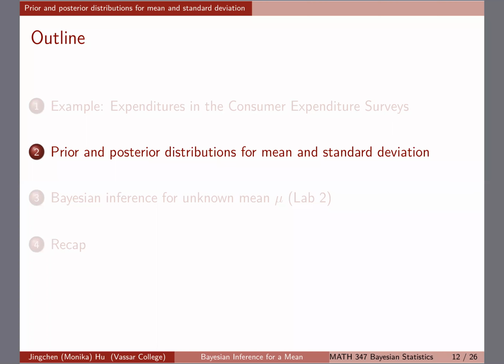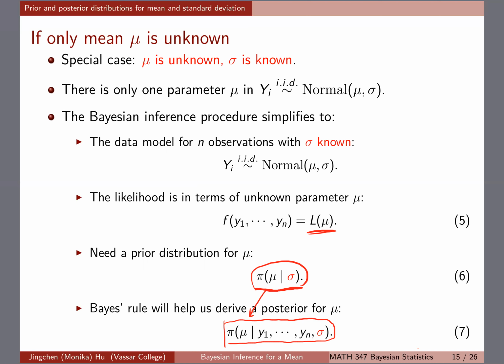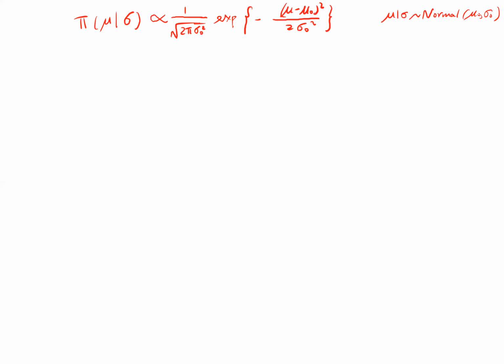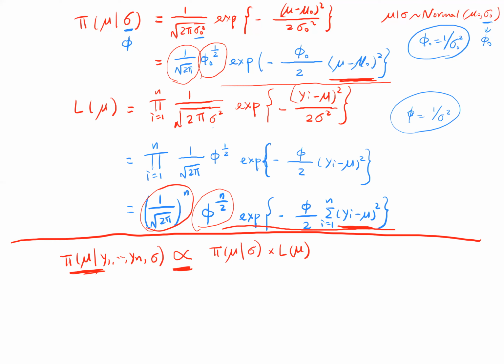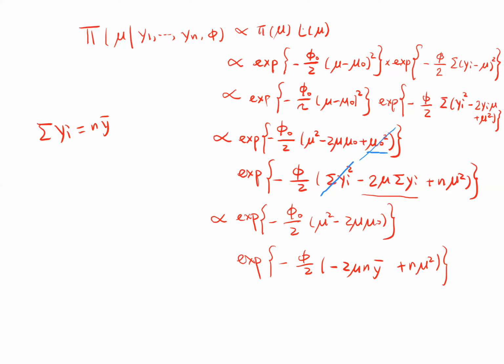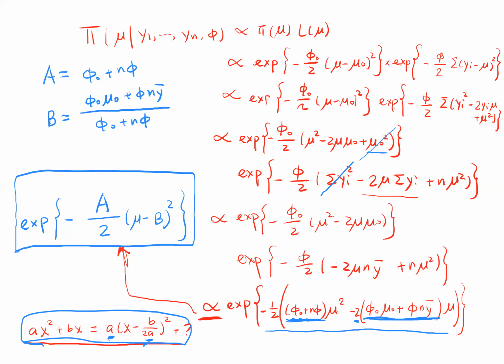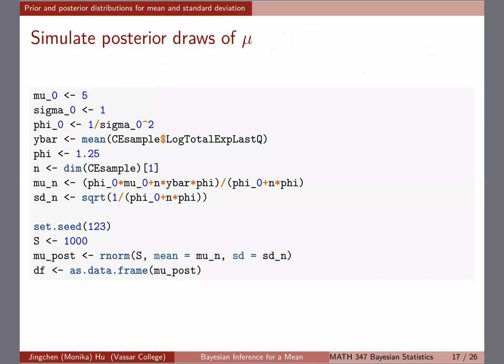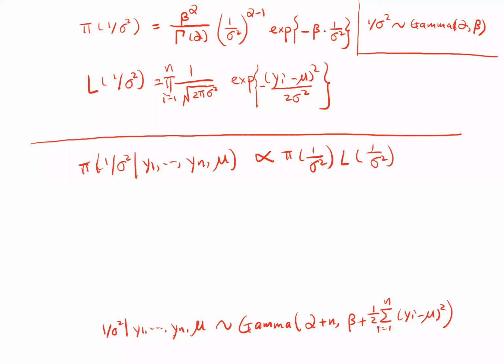[Bayesian inference for a mean] Prior and posterior for mean and standard deviation (part 1)